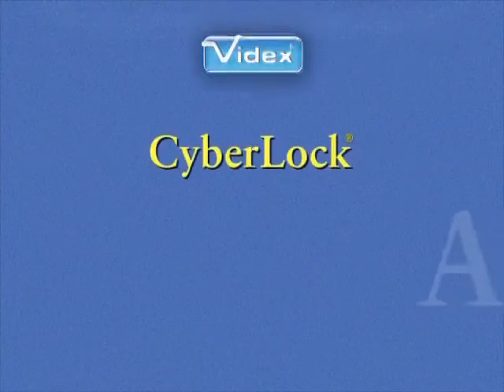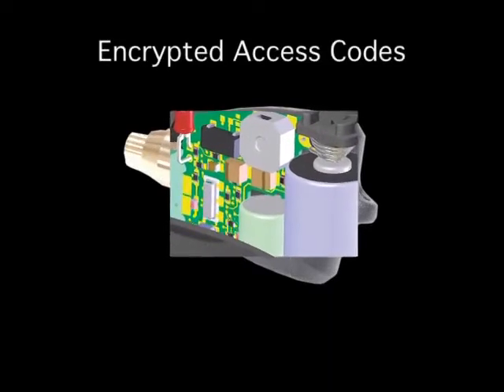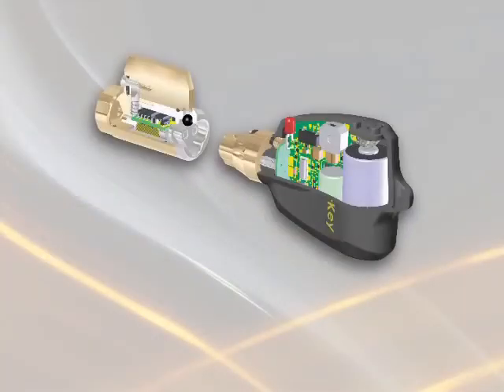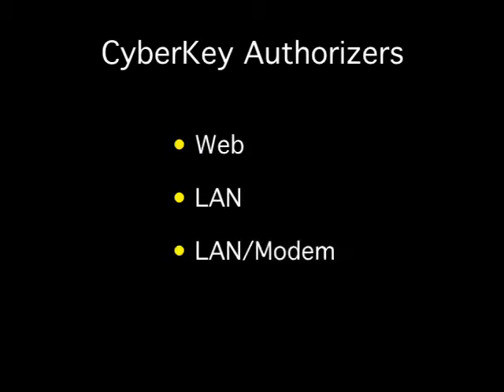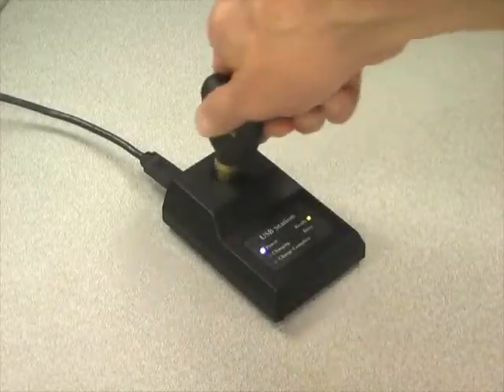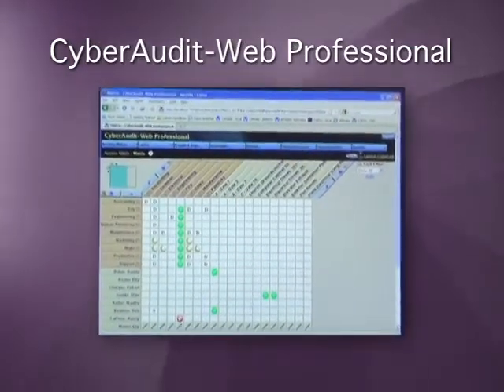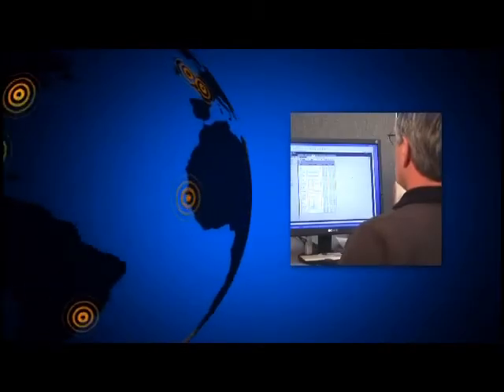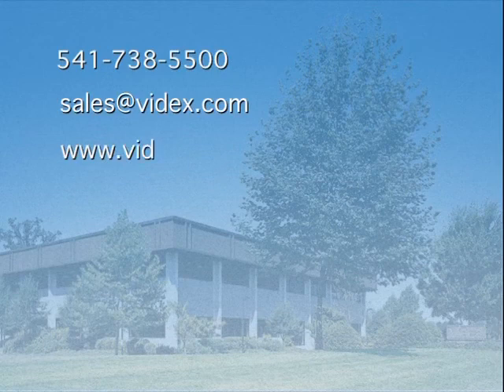Cyberlock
CyberLocks offer superior physical security. They have no conventional keyway that is vulnerable to being picked plus a tamper plug prevents the lock from opening if the front of the cylinder is struck.